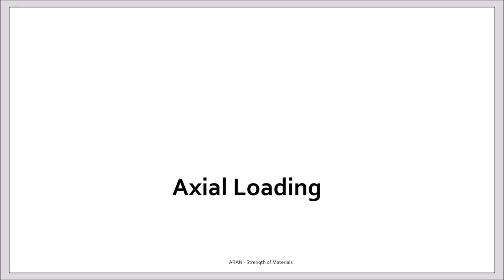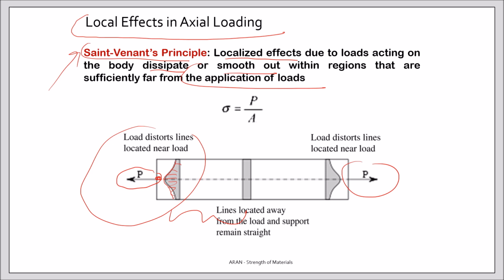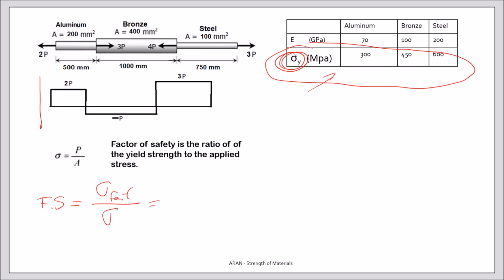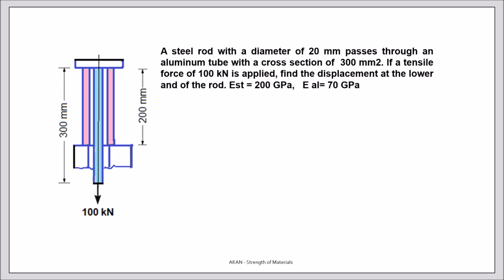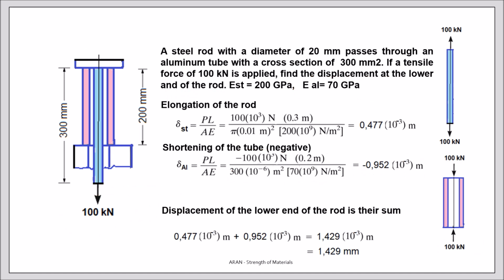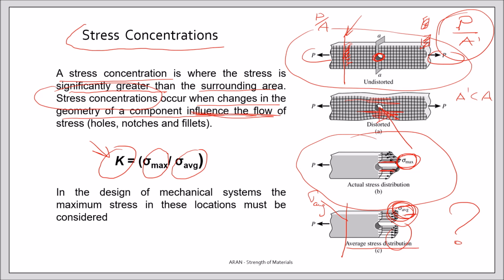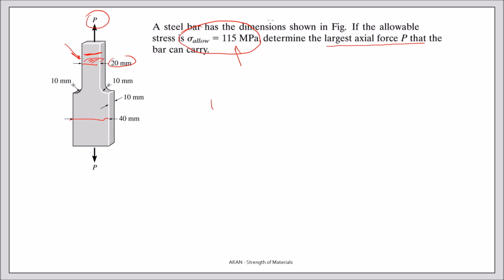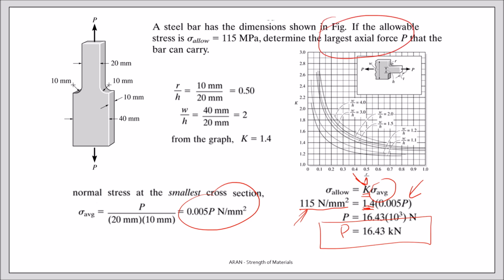Strength of Materials 05- AXIAL LOADING